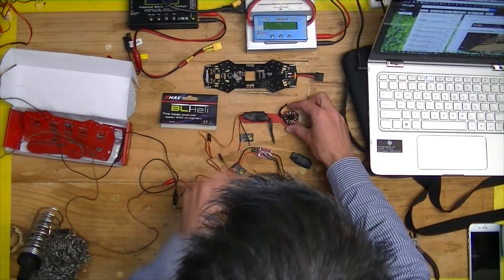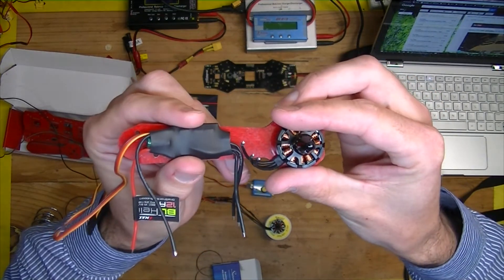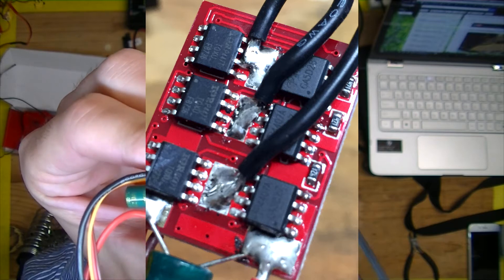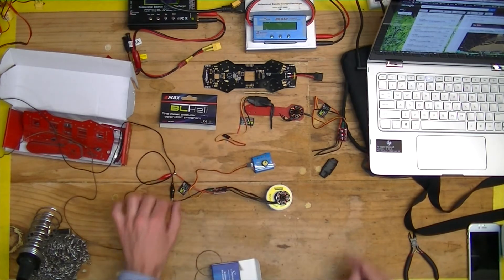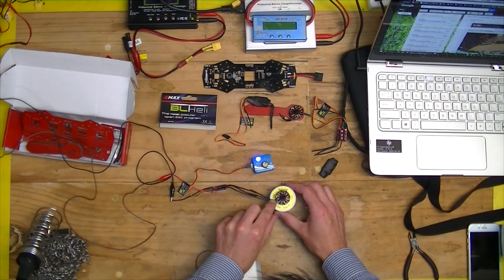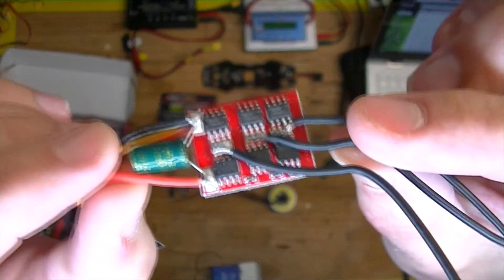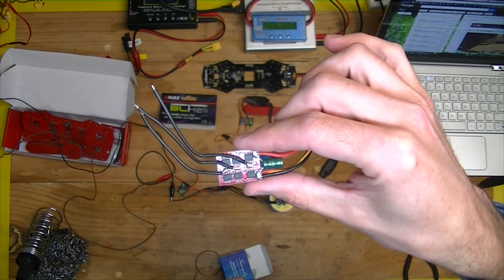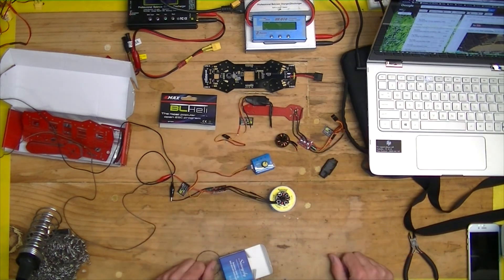ZMR250 Build - Part 2 - Power & ESC Check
In this video I hook up power to the fpvmodel PDB and to the EMAX 12A ESC. I'm trying to decide whether to solder the Sunnysky motors directly to the ESC or to the ESC leads. Removing the heatshrink from the ESC shows what looked like dodgy solder job touching the pins of the ICs. I wondered if they were going to work at all. After hooking up power and successfully testing them, I decided to use the ESC leads to connect to the motors for two reasons;

Unlike other ESCs that have the three points at the end of the ESC to connect to the motor wires, these EMAX 12A ESCs have them along the middle of the board which means the wires would be staggered (different lengths).
The connections are inbetween ICs and some of them make contact with the legs of the ICs. I don't want to break ant connections with a messy soldering job.